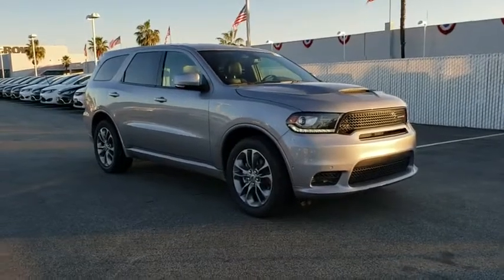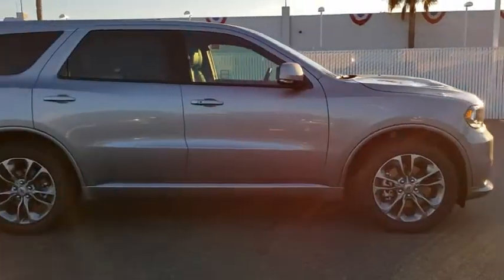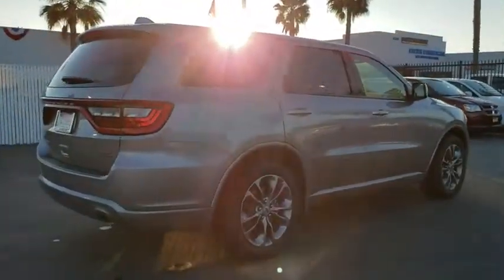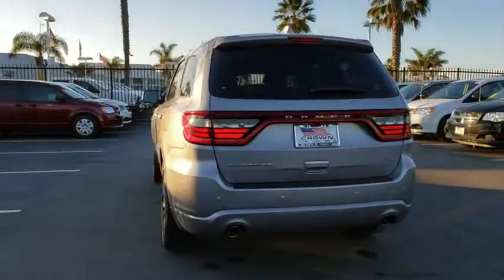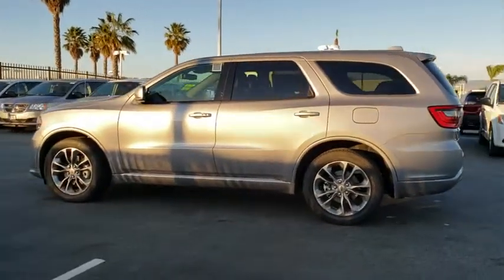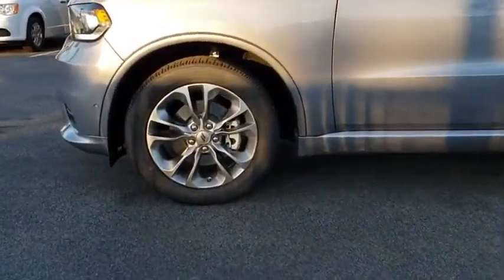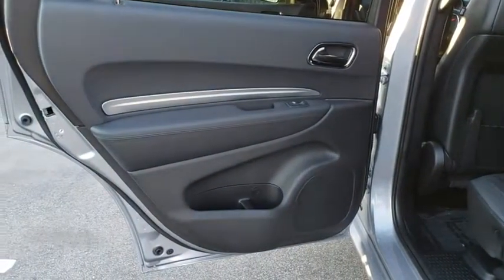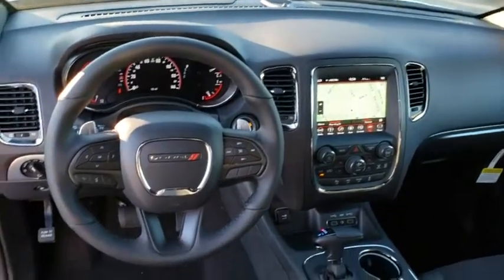2019 Dodge Durango Ventura, Oxnard, San Fernando Valley, Santa Barbara, Simi Valley, CA G1691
Billet Clearcoat New 2019 Dodge Durango available in Ventura, California at

Crown Dodge
6300 King Drive

Billet Clearcoat 2019 Dodge Durango R/T RWD 8-Speed Automatic HEMI 5.7L V8 Multi Displacement VVTCrown Dodge is home of the low-price guarantee! Recent Arrival! Price includes: $500 - California 2019 Bonus Cash CACKA. Exp. 02/28/2019, $1,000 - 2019 Retail Bonus Cash **CKA1 (CA-DE-GL-NE). Exp. 02/28/2019, $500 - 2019 Conquest Lease to Retail/Lease 38CKA1. Exp. 01/02/2020, $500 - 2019 MY Military Program 39CKB. Exp. 01/02/2020, $1,000 - California BC Regional Bonus Cash CACKL. Exp. 02/28/2019
ENGINE: 5.7L V8 HEMI MDS VVT  (STD),BILLET CLEARCOAT,BLACK  LEATHER SUEDE BUCKET SEATS,TIRES: 265/50R20 BSW AS LRR  (STD),WHEELS: 20  X 8.0  SATIN CARBON - DESIGN 1  (STD),FULL SIZE SPARE TIRE,QUICK ORDER PACKAGE 22S  -inc: Engine: 5.7L V8 HEMI MDS VVT  Transmission: 8-Speed Automatic (8HP70),MANUFACTURER'S STATEMENT OF ORIGIN,FRONT LICENSE PLATE BRACKET,TRANSMISSION: 8-SPEED AUTOMATIC (8HP70)  (STD),Rear Wheel Drive,Power Steering,ABS,4-Wheel Disc Brakes,Brake Assist,Aluminum Wheels,Tires - Front Performance,Tires - Rear Performance,Conventional Spare Tire,Heated Mirrors,Power Mirror(s),Integrated Turn Signal Mirrors,Rear Defrost,Privacy Glass,Intermittent Wipers,Variable Speed Intermittent Wipers,Rain Sensing Wipers,Rear Spoiler,Remote Trunk Release,Power Liftgate,Power Door Locks,Daytime Running Lights,HID headlights,Automatic Headlights,Fog Lamps,AM/FM Stereo,Navigation System,Satellite Radio,MP3 Player,Auxiliary Audio Input,HD Radio,Premium Sound System,Steering Wheel Audio Controls,Bluetooth Connection,Power Driver Seat,Power Passenger Seat,Mirror Memory,Driver Adjustable Lumbar,Seat Memory,Passenger Adjustable Lumbar,Pass-Through Rear Seat,Heated Rear Seat(s),Rear Bench Seat,Adjustable Steering Wheel,Trip Computer,Power Windows,WiFi Hotspot,3rd Row Seat,Leather Steering Wheel,Heated Steering Wheel,Keyless Entry,Keyless Start,Universal Garage Door Opener,Cruise Control,Climate Control,Multi-Zone A/C,Rear A/C,Leather Seats,Bucket Seats,Premium Synthetic Seats,Auto-Dimming Rearview Mirror,Driver Vanity Mirror,Passenger Vanity Mirror,Driver Illuminated Vanity Mirror,Passenger Illuminated Visor Mirror,Floor Mats,Remote Engine Start,Smart Device Integration,Heated Front Seat(s),Security System,Engine Immobilizer,Traction Control,Stability Control,Front Side Air Bag,Telematics,Rear Parking Aid,Tire Pressure Monitor,Driver Air Bag,Passenger Air Bag,Front Head Air Bag,Rear Head Air Bag,Passenger Air Bag Sensor,Knee Air Bag,Child Safety Locks,Back-Up Camera